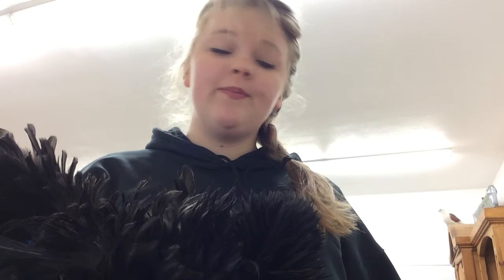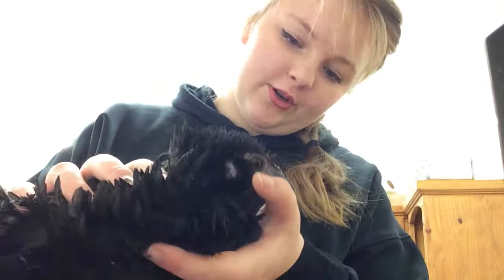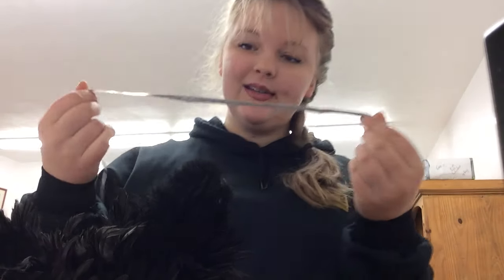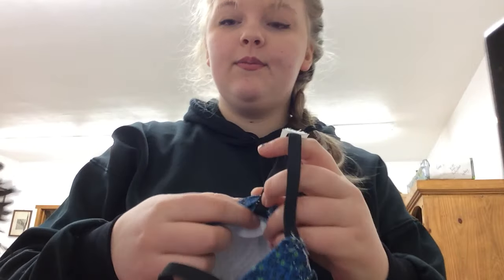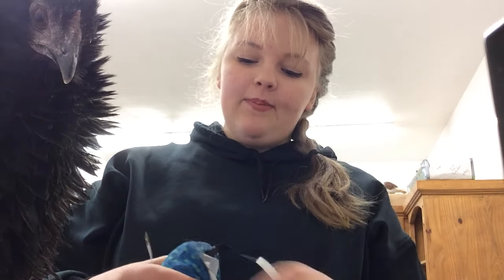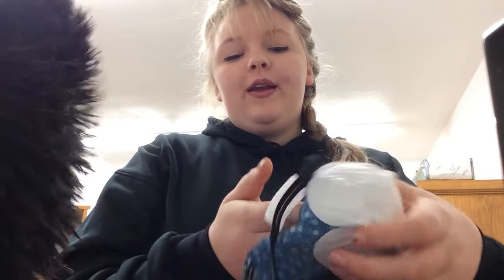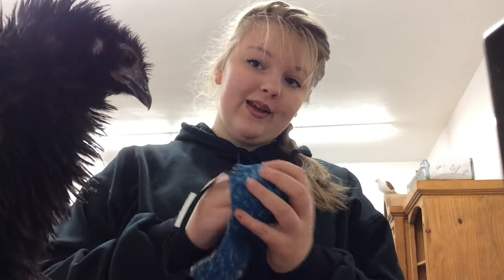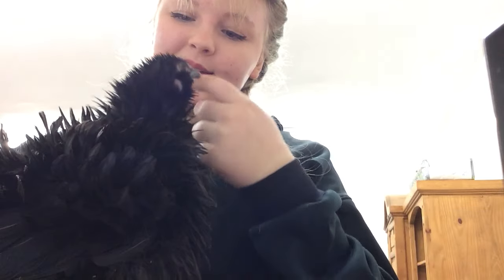How to make a Chicken Diaper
I hope this helps, and that your feathered friend is comfortable with it!